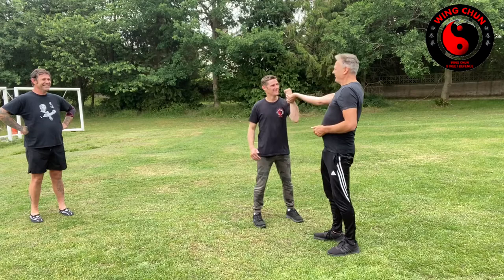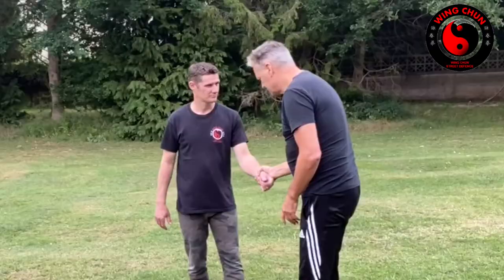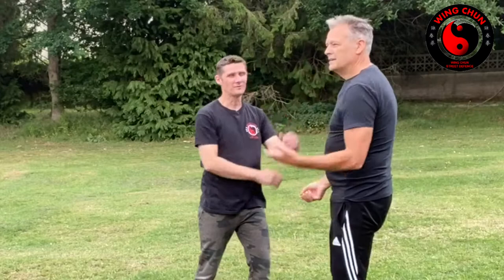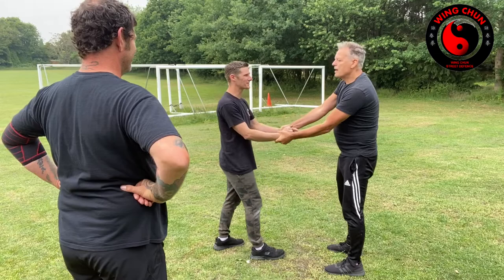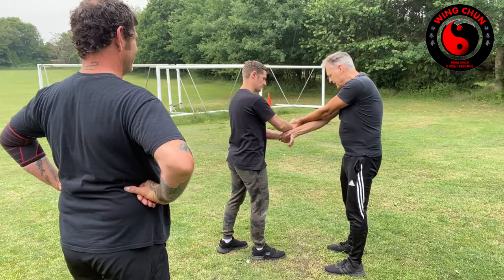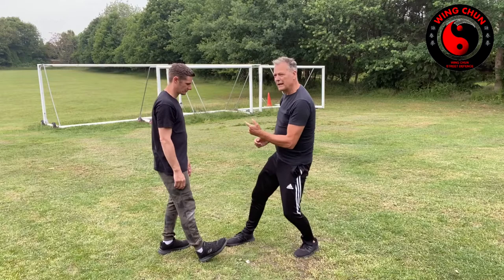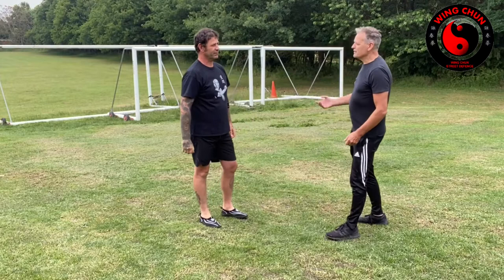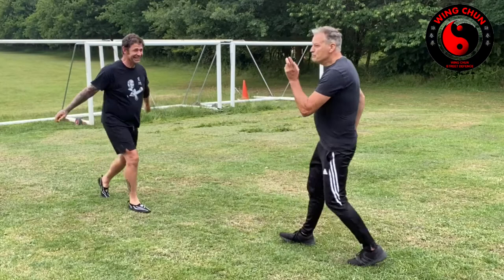Extract from a private lesson demonstrating wrist grabs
This Wing Chun video is not a tutorial rather an insight into some private training with two of my students. Not much in the way of explanations but hopefully most of what is shown is fairly obvious. The video was recorded in Clare, Sufolk.